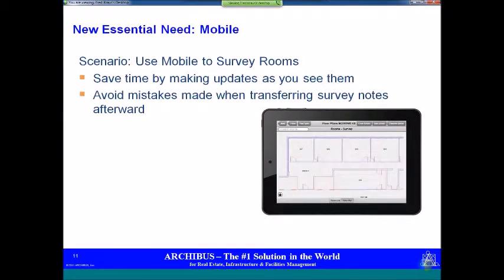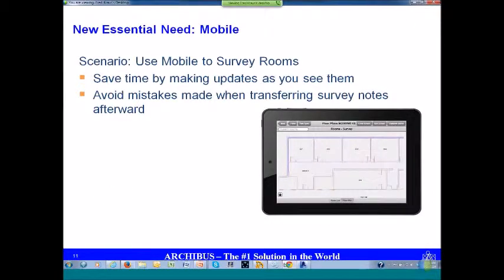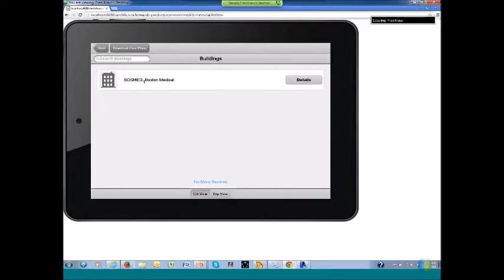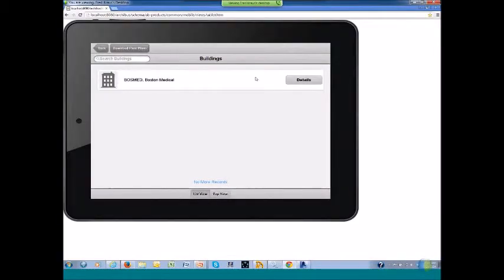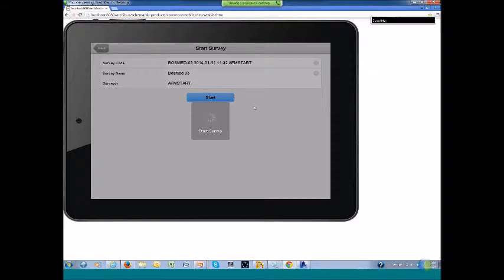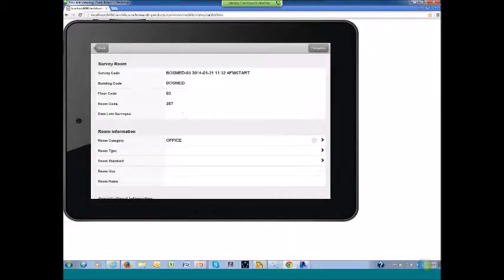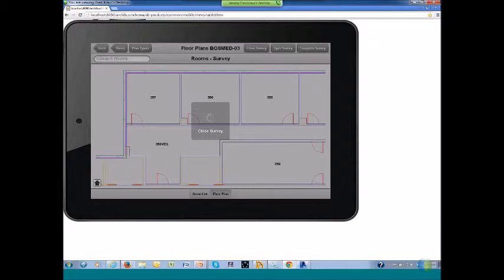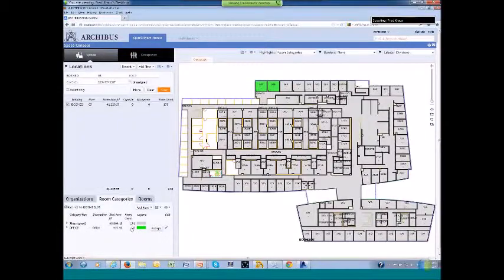How to drive down the cost of Space Management with ARCHIBUS - MASS-plc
In a few short steps, the surveyor using his or her mobile device is able to quickly call up specific room attributes and make changes as appropriate. Those changes sync back to Web Central for an accurate and up-to-date accounting of room inventory.